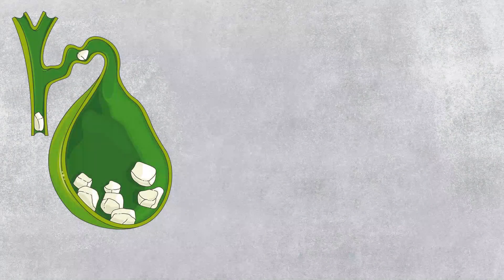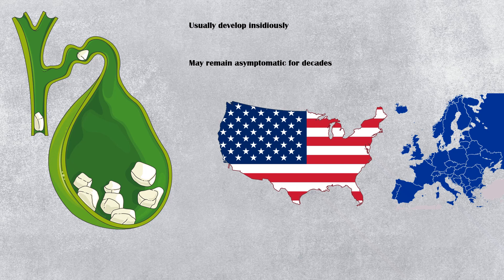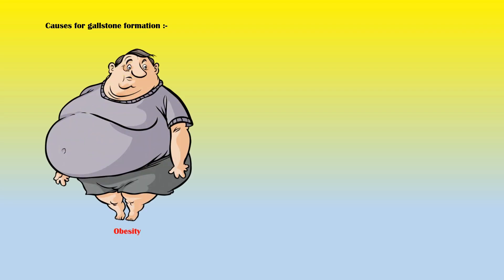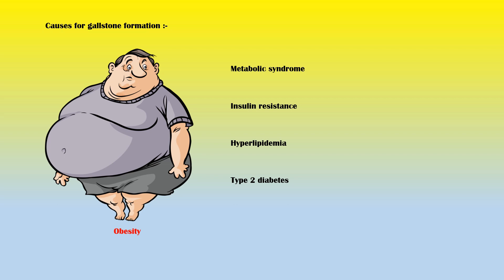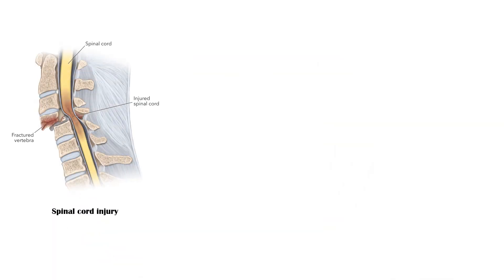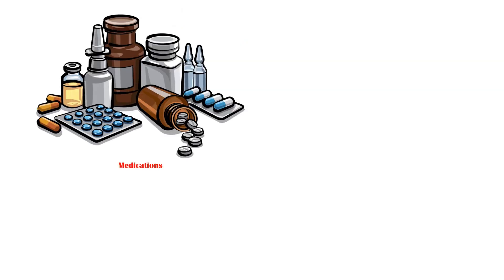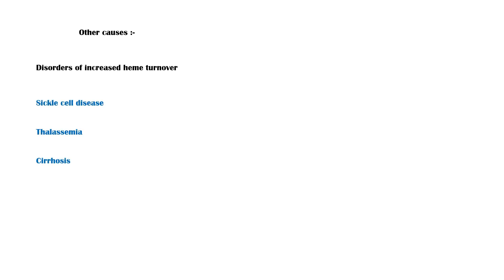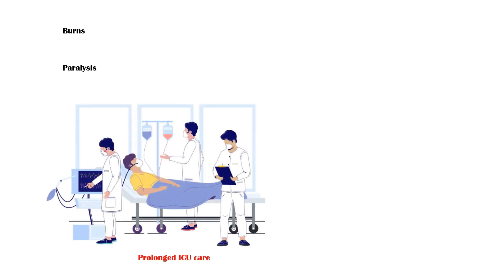What Causes Gallstones? Major Causes Of Gallstone Disease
Gallstones are hard, solid masses formed in the biliary tract, usually in the gallbladder.
They usually develop insidiously and may remain asymptomatic for decades.
Occurrence of gallstone disease is higher in western countries such as America and Europe.
Women are more likely to develop gallstones, especially during their reproductive age.
Two major substances involved in gallstone formation are cholesterol, and calcium bilirubinate.
Gallstones form when the bile is supersaturated with these substances.
Three major types of gallstones include cholesterol stones, Black pigment gallstones, and brown pigment gallstones.
Causes for cholesterol gallstone formation include the following.
Obesity.
Obesity is associated with metabolic syndrome, insulin resistance, hyperlipidemia, and type 2 diabetes.
In all these conditions, liver secretes high amounts of cholesterol in bile, increasing the risk of gallstones.
Multiple pregnancies.
When a woman becomes pregnant, progesterone levels in blood increases.
It reduces the gallbladder contractility, leading to prolonged retention and greater concentration of bile.
Other causes of gallbladder stasis include, spinal cord injuries, which also reduces the gallbladder contractility.
Prolonged fasting and total parenteral nutrition, which reduces the intestinal stimulation of gallbladder contraction.
Gastric bypass surgery.
Medications causing gallbladder stones include the following.
Estrogen, used for contraception.
Fibrate drugs, which are used to reduce blood cholesterol, and Somatostatin analogues.
Genetics also plays a role in gallstone formation.
Other causes of gallstone disease include, disorders of increased heme turnover, such as sickle cell disease, thalassemia, and cirrhosis.
Post operative biliary strictures.
Liver fluke infestation.
Crohn’s disease and ileal resection, which decreases the absorption of bile salts.
Burns.
Paralysis.
Prolonged ICU care.
And major trauma.